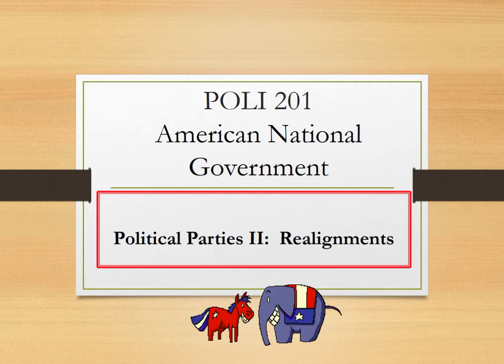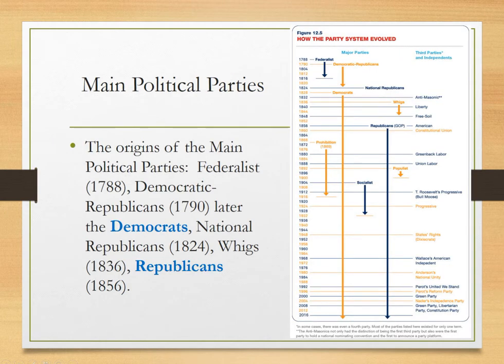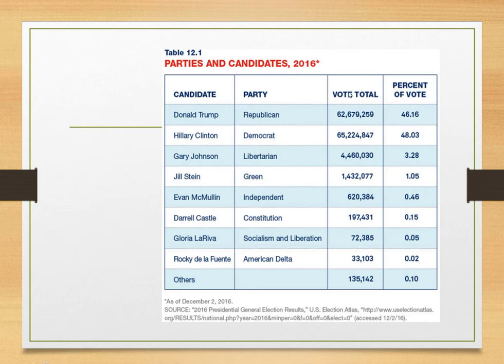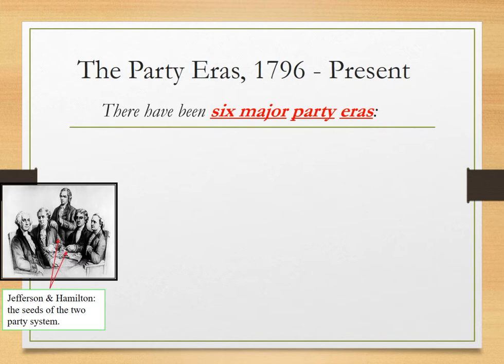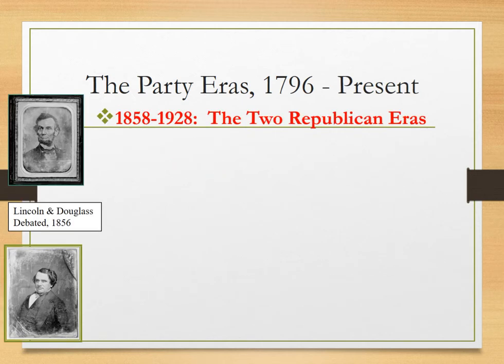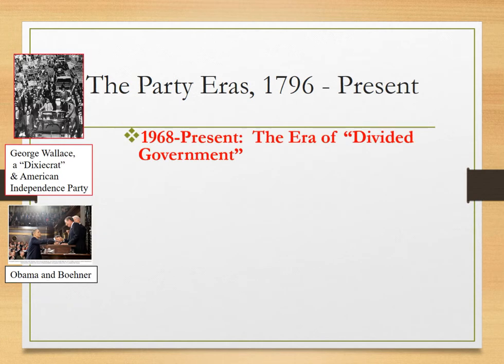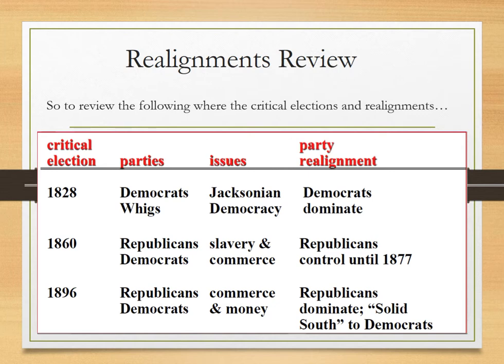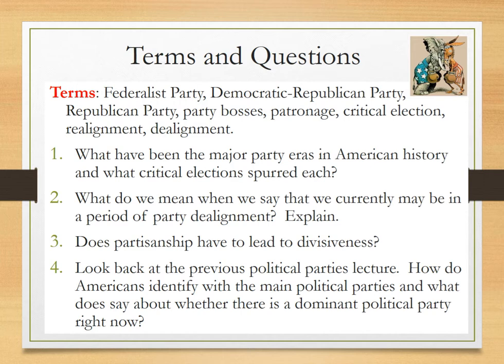POLI 201 Topic 4D Political Parties II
This is a lecture delivered by Dr. Todd Shaw, Associate Professor of Political Science, at the University of South Carolina.  It is for the course POLI 201, American National Government.